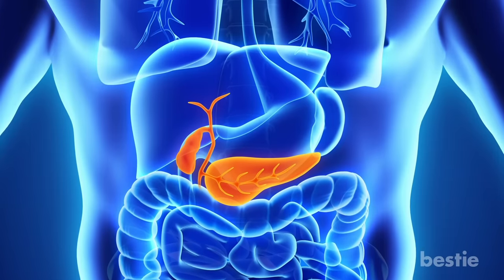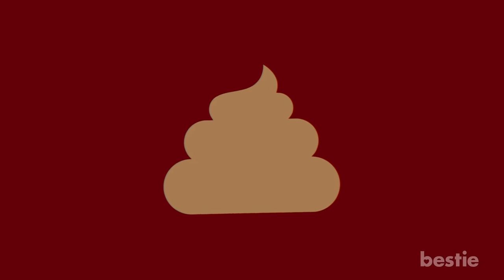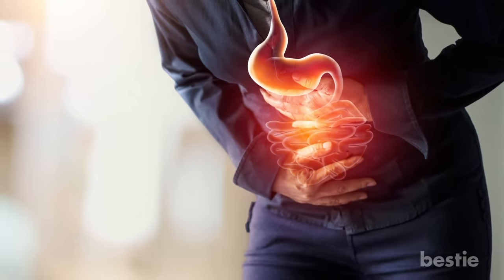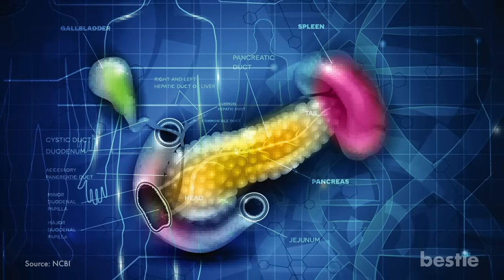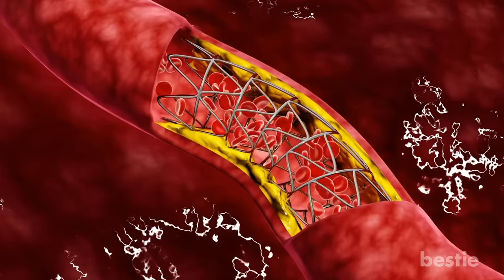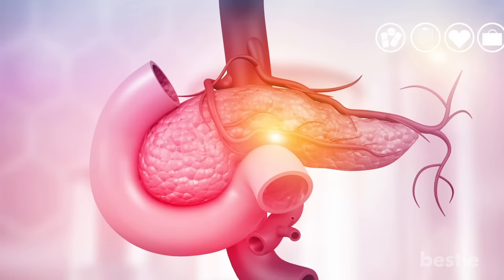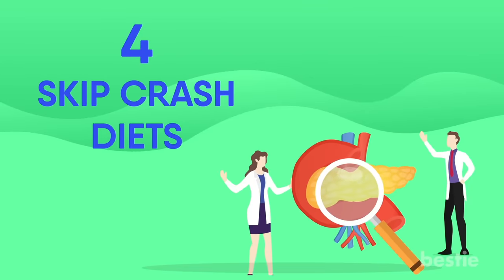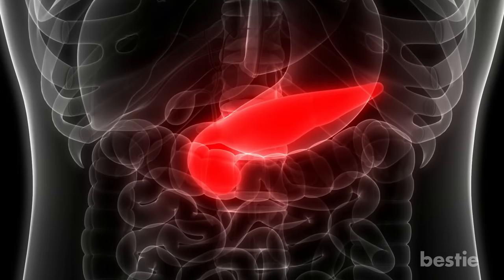11 ALARMING Signs Your Pancreas Are In Trouble! - Get It Checked Out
From aching insides, nausea, vomiting, jaundice to blood clots, we are talking all that and more.

Timestamps:
Intro - 0:00
1. Unusual Thirst - 00:41
2. Your Poop Looks Funny - 01:12
3. Extreme Fatigue Or Lack Of Energy - 01:54
4. Your Insides Ache - 02:11
5. Nausea - 02:57
6. Weight Loss - 03:27
7. Jaundice - 03:58
8. Blood Clots - 04:34
9. Fatty Tissue Abnormalities - 05:03
10. You Show Signs Of Diabetes - 05:24
11. Vomiting - 05:57

Summary:
1. Unusual Thirst: Unusual thirst is a symptom of diabetes, which comes in two types. Type 1 diabetes occurs when your immune system attacks and destroys the cells in your pancreas that make insulin. Type 2 diabetes, which is much more common, develops when not enough insulin is being made in the pancreas, and when your body isn’t able to use the insulin it makes. No matter what type of diabetes it is, unusual thirst may signal pancreatic trouble.

2. Your poop looks funny: If you notice your stool is light colored and floating, that’s a sign of poor nutrient absorption. The enzymes your pancreas produces help you digest fats in your diet. Along with breaking down fats, your pancreas helps your body absorb fat-soluble vitamins like A, E, and K.

3. Extreme fatigue: When diabetes reduces the amount of insulin produced by your pancreas, or stops production entirely, the sugar in your blood isn’t able to enter the cells where it should get used for energy. This may cause extreme fatigue and you feeling lethargic throughout the day.

4. Your insides ache: Abdominal pain is one of the most common symptoms of both pancreatic cancer and acute pancreatitis, which is a type of deadly inflammation. But that pain manifests in different ways depending on the underlying condition.

5. Nausea: When it comes to problems with the pancreas, pancreatitis is the most common condition to cause nausea. This type of behavior tends to happen more often with fatty foods because your pancreas is having trouble producing enzymes that are supposed to help the digestive system break down fat.